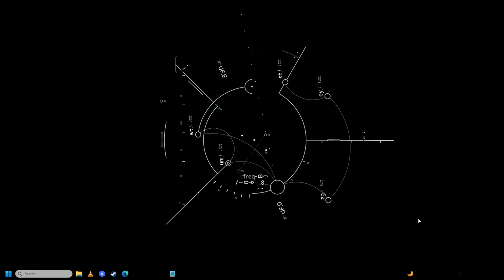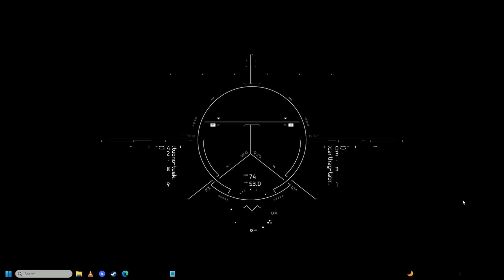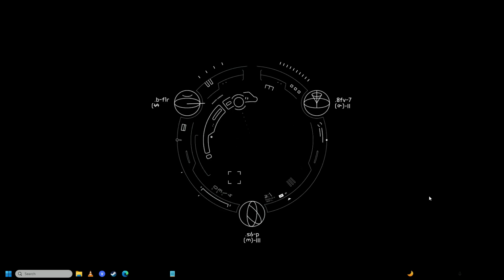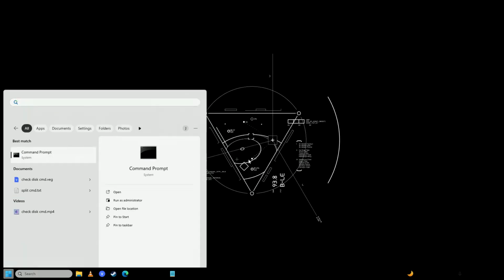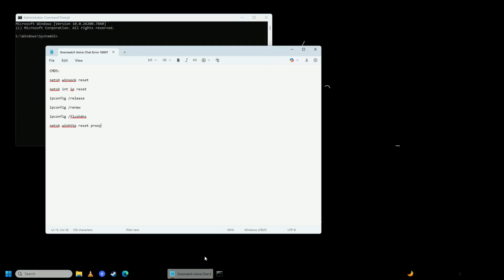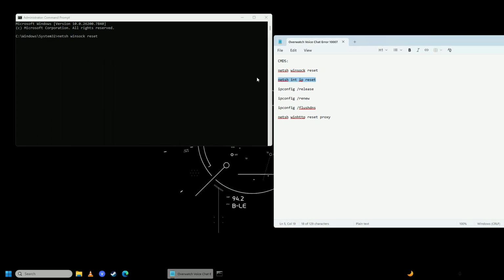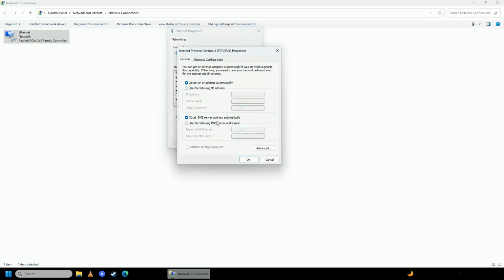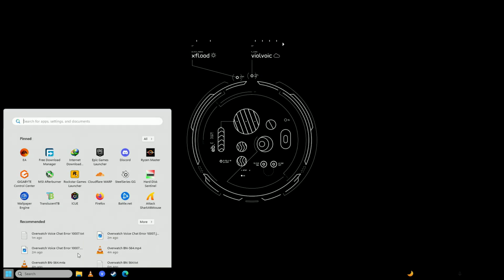You Have Been Removed from Voice Chat Overwatch (2026 FIX)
The "you have been removed from voice chat" error in Overwatch disconnects you from team communication. This is typically caused by network instability, port blocking, or voice server connection issues. This FIX guide provides the complete step-by-step sequence to restore voice functionality.

*FIXing you have been removed from voice chat in Overwatch.*
*Configuring firewall to allow Overwatch voice ports.*
*Setting voice chat to Automatic Join in game settings.*
*Resetting network adapter and flushing DNS.*
*Updating audio and network drivers.*

CMDS:

ipconfig /release
ipconfig /renew
ipconfig /flushdns

**Step 1: Check Voice Chat Settings**
Open Overwatch, go to Options, Sound, and scroll to Voice Chat. Ensure Voice Chat Mode is set to Automatic Join. Set Voice Chat Devices to Default Device.

**Step 2: Configure Firewall for Voice Ports**
Overwatch voice chat uses specific UDP ports. Open Windows Defender Firewall with Advanced Security. Create inbound and outbound rules to allow UDP ports 3478, 3479, 5060, 5062, 6250, and 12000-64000 for Overwatch.exe.

**Step 3: Reset Network Adapter**
Open Command Prompt as Administrator and run:
`ipconfig /flushdns`

**Step 4: Update Audio and Network Drivers**
Open Device Manager, expand Sound, video and game controllers. Update your audio drivers. Also update your network adapter drivers under Network adapters.

**Step 5: Disable Exclusive Control**
Right-click the speaker icon, select Sounds, go to Playback tab. Right-click your default device, select Properties, Advanced tab. Uncheck Allow applications to take exclusive control of this device.